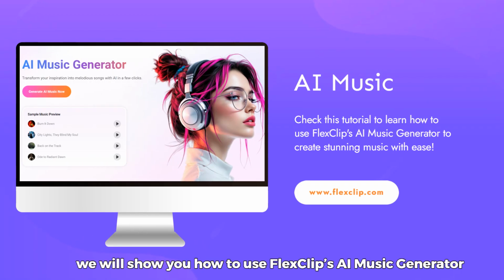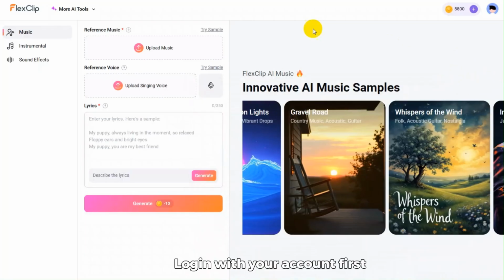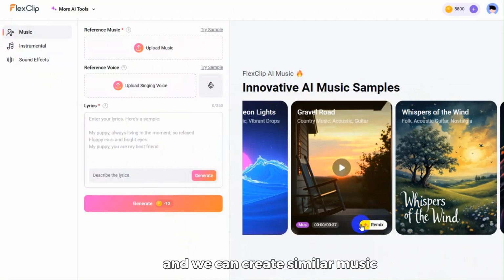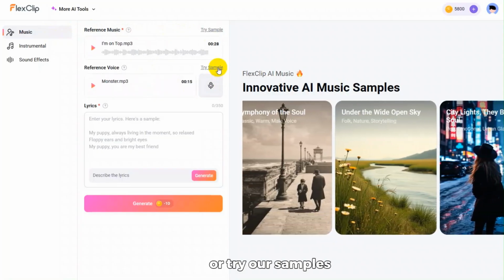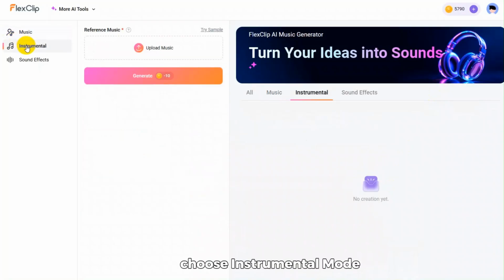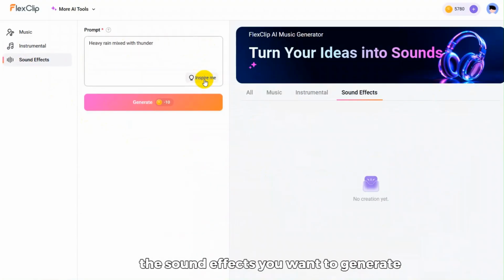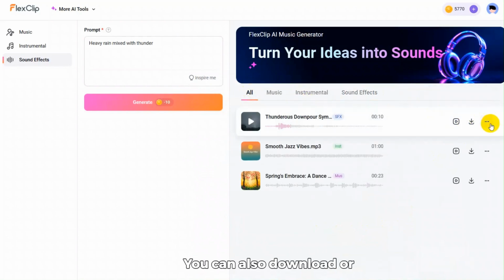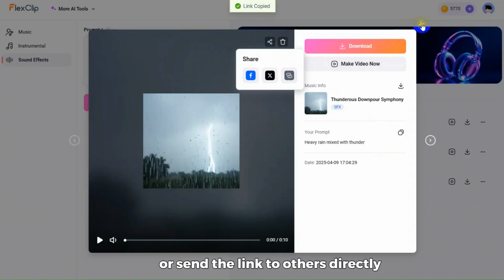How to Use FlexClip's AI Music Generator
In this video, we will show you how to use FlexClip's AI Music Generator to easily create customized soundtracks for your videos. Say goodbye to spending hours searching for the perfect song - let FlexClip's AI Music Generator create a perfect one for you!